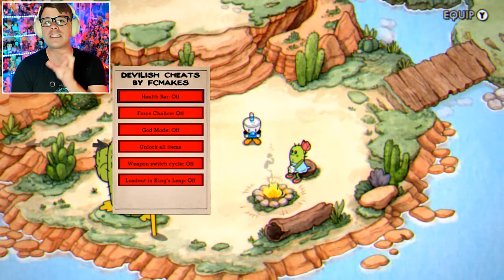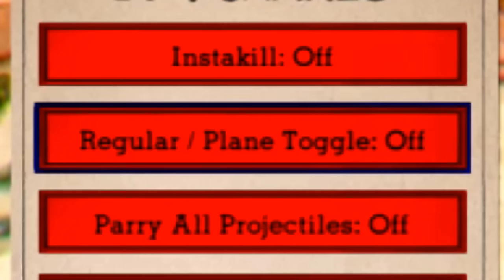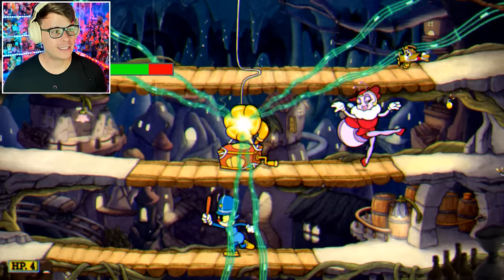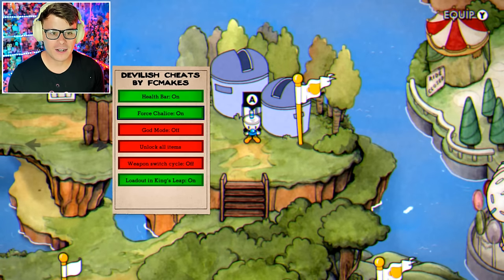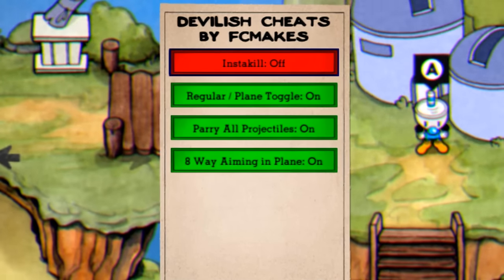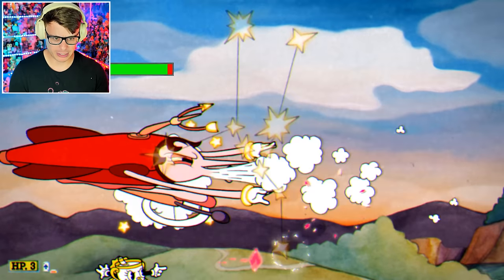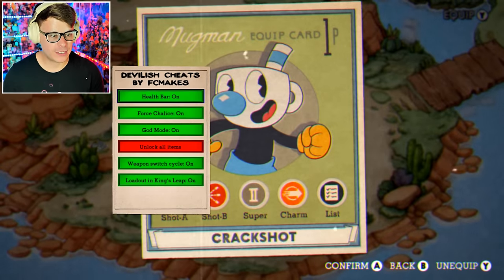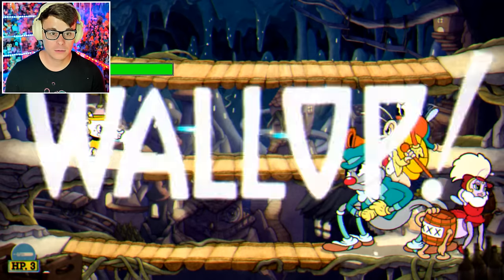ILLEGAL Cuphead the Delicious Last Course Mods (Cuphead DLC CHEATS & HACKS)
Gameplay and Reaction to Cuphead: The Delicious Last Course Cuphead DLC Cheats & Hacks! What if you use planes in Regular Boss Fights? What happens if we you don't use planes in plane boss fights? What if we use weapons on the King's Leap bosses? Well We break the new Cuphead DLC update expansion even further by using more Mods that allow us to do things such as use Planes in Regular Boss Fights, Fight Plane Bosses without Plane, being able to Parry ANY projectile (and even some enemy's that couldn't be defeated), 1 hit kill insta kill cheat, using weapons on the King's Leap bosses, being able to switch to ANY weapon on the fly (a better Divine Relic basically), and more! I felt pretty dirty doing this in our last video on this, but now this seems straight up illegal.

About Cuphead: The Delicious Last Course)
Another helping of classic Cuphead action awaits you in Cuphead - The Delicious Last Course! Brothers Cuphead and Mugman are joined by the clever, adventurous Ms. Chalice for a rollicking adventure on a previously undiscovered Inkwell Isle! With the aid of new weapons, magical charms, and Ms. Chalice’s unique abilities, players will take on a new cast of fearsome, larger than life bosses to assist the jolly Chef Saltbaker in Cuphead’s final challenging quest! For all those with an appetite for adventure, be ready to set sail for D.L.C. Isle when The Delicious Last Course launches on June 30, 2022.
KEY FEATURES:
- Featuring Ms. Chalice as a brand new playable character with a modified moveset and new abilities. - Once acquired, Ms. Chalice is fully playable through the DLC and the original Cuphead adventure!
- Traverse a brand new Inkwell Isle and wallop the most wacky and monstrous bosses Cuphead has faced yet!
- Find new weapons and charms to aid you in overcoming brand new challenges and setting new records on old bosses!
- Help Chef Saltbaker on a brand new adventure to uncover the mystery of Legendary Chalice's secret quest!

(Watch our video on all the main secrets of the Cuphead DLC)
Beating Cuphead before Cuphead the Delicious Last Course DLC - Cuphead the Delicious Last Course SECRETS (Cuphead DLC All Secrets)

(You can buy Cuphead and the Cuphead DLC here)

The Mairusu YouTube Channel is about Gameplay/ Gaming, Let's Plays / Playthroughs, and Reactions. Sometimes the odd Animation video might happen too!
Please leave a comment or message, as I'm always replying as much I can.